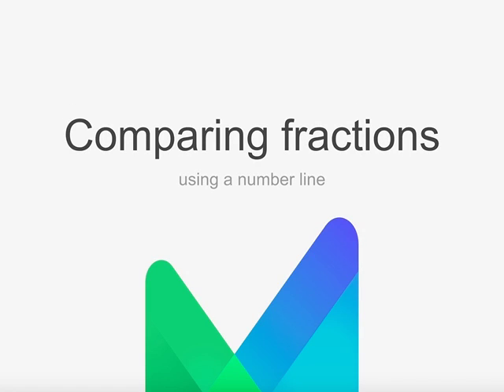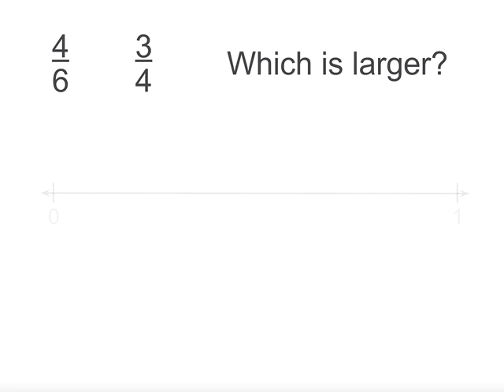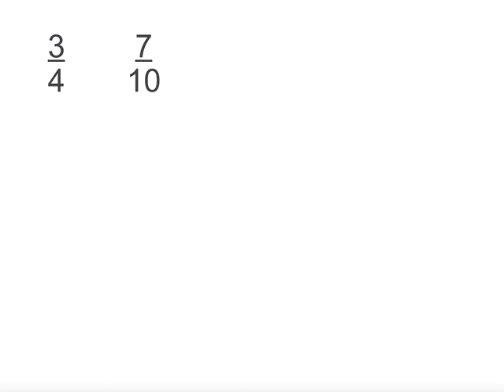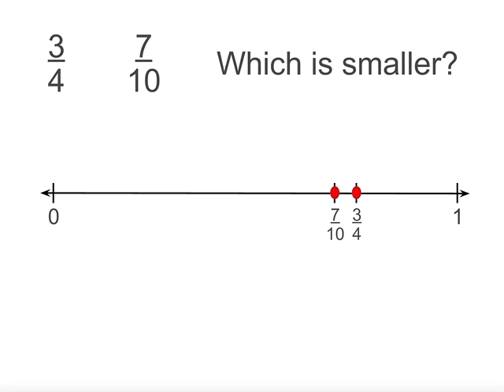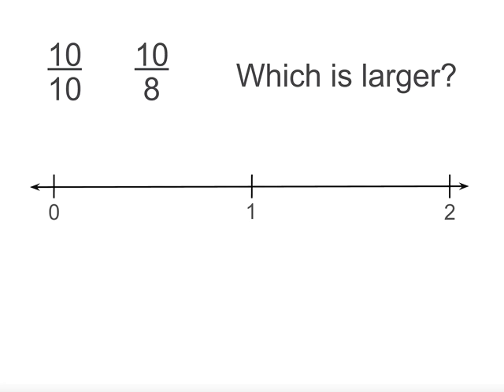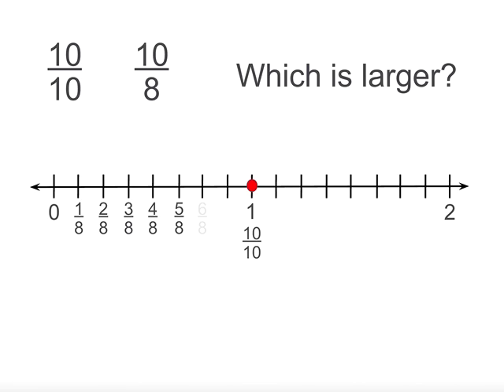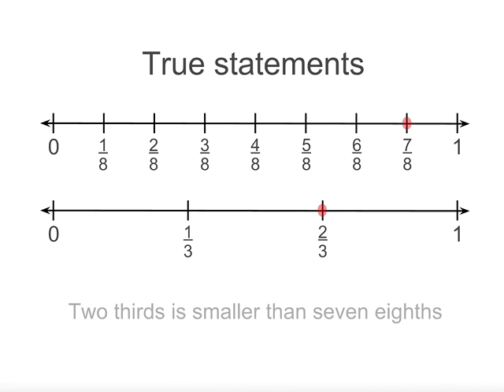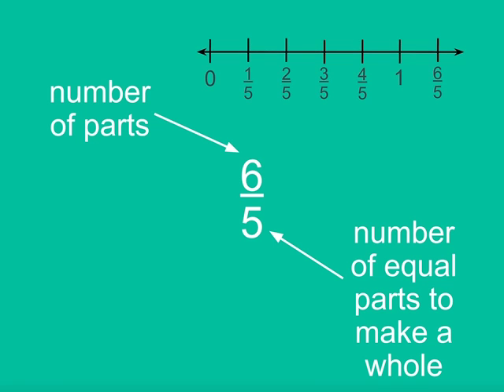How to compare fractions using number lines | Year 4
To plot fractions on a number line we:
- Divide the line into the number of parts indicated by the denominator
- Count along the number of parts indicated by the numerator

The further along the number line the point is, the larger the fraction. Being able to look at number lines and describe them in many ways shows a good understanding of fractions. Sometimes the fractions can be written in words, so 1/8 is written as "one eighth."